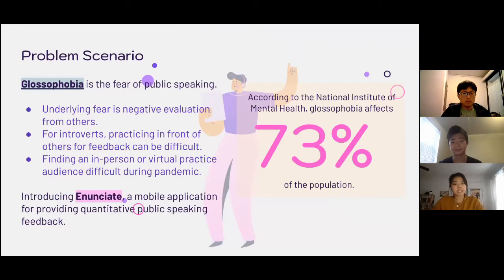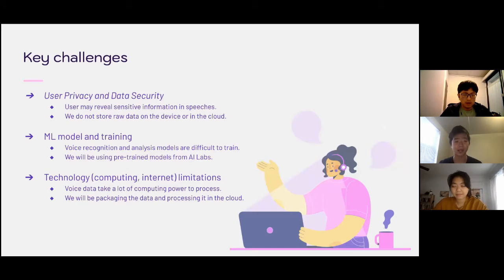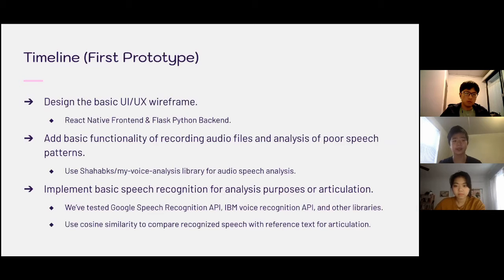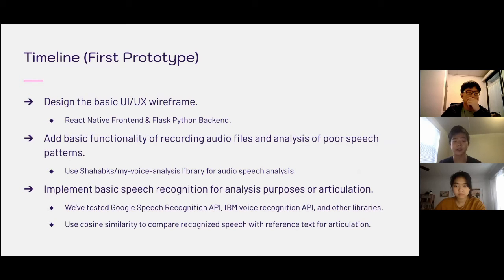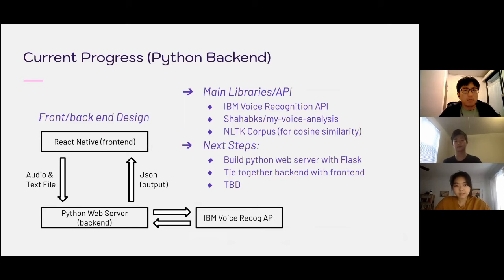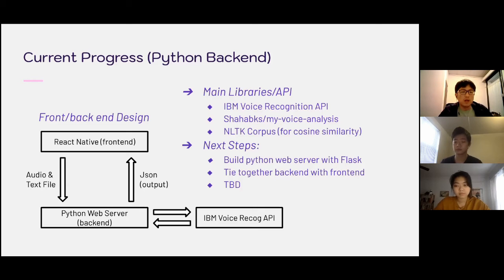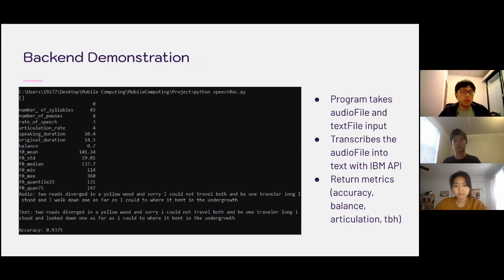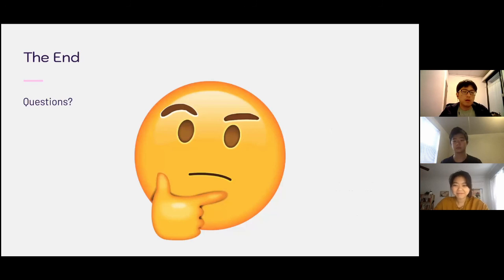Enunciate Project Presentation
Project: Enunciate, A Public Speaking Improvement App
Team: SecondCity (Dawei Huang, Jiaqi Gao, Nicholas Liu)

This is the midterm project presentation for Mobile Computing UChicago Winter 2021.